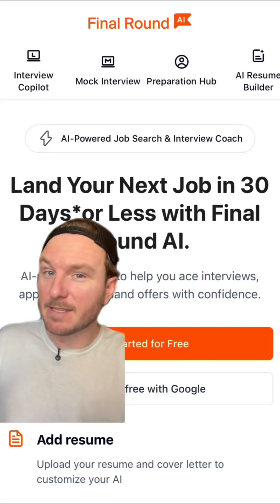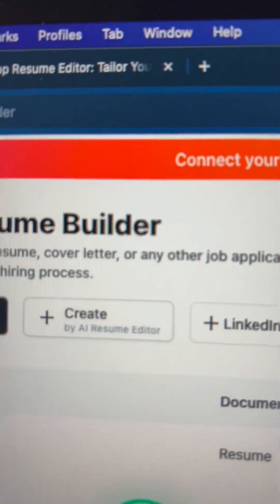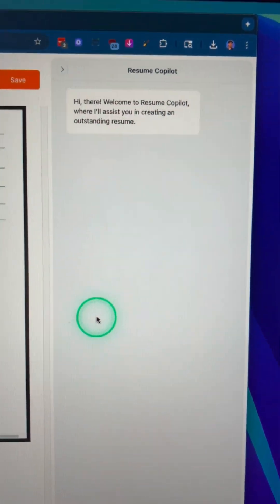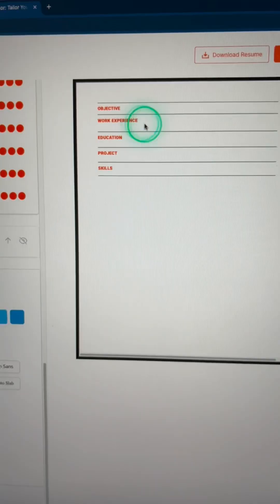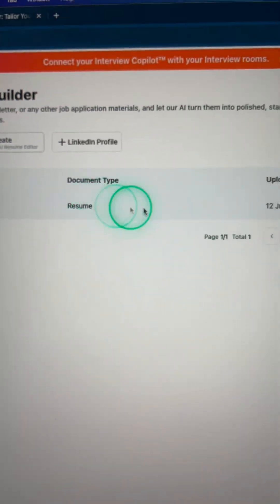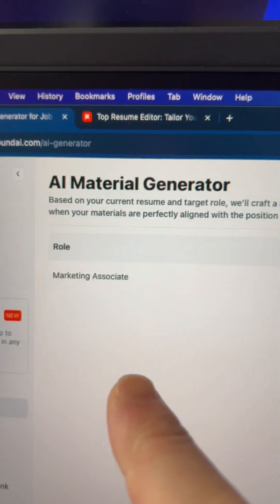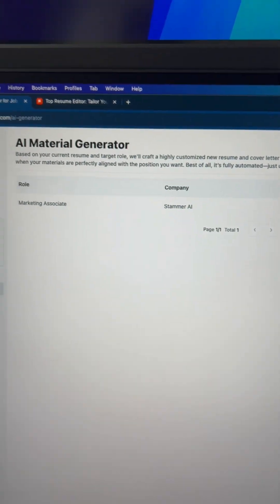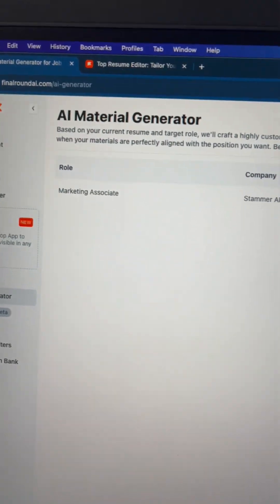AI tool to build your resume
Stop using ChatGPT for creating your resume when there’s literally an AI tool built specifically for getting hired.

isn’t just another ChatGPT wrapper.
it’s made to help you land your next job.

It can take your LinkedIn profile and turn it into job specific resumes for each application.

Generic AI = generic results.
Specialized AI = actual job offers.